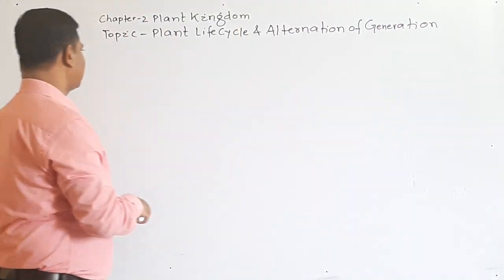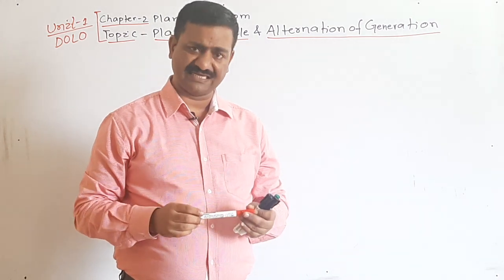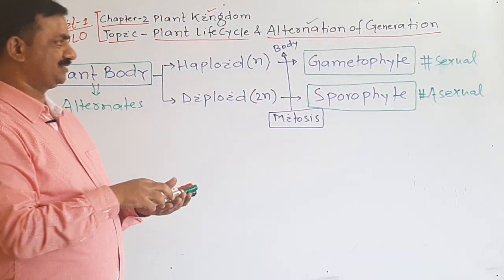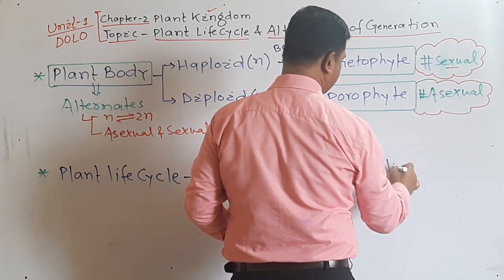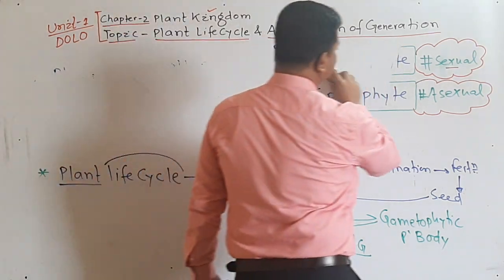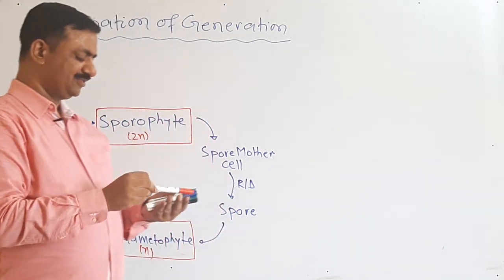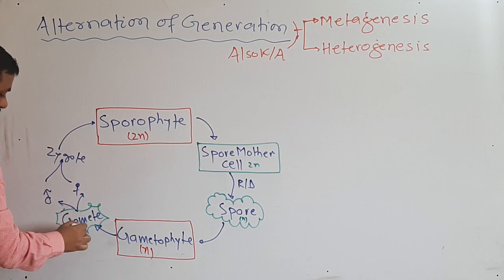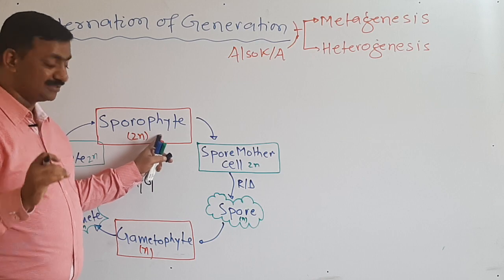Plant Kingdom | Plant Life Cycle & Alternation of Generation| Lecture - 1, Part-1 | Dr Mukesh Kumar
NEET | BIOLOGY | HORTUS BOTANICA | EBAZ | ALTERNATION OF GENERATION | SPOROPHYTES & GAMETOPHYTES | METAGENESIS | HETROGENESIS | REPRODUCTIVE CELLS - SPORE & GAMETES | BOTANY MENTOR DR MUKESH KUMAR|